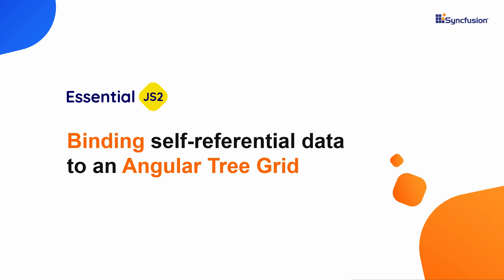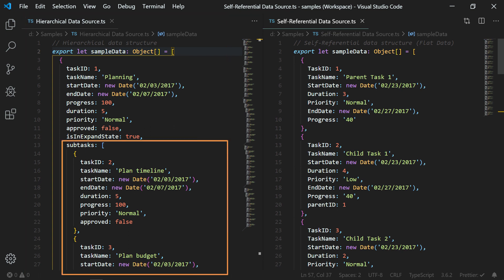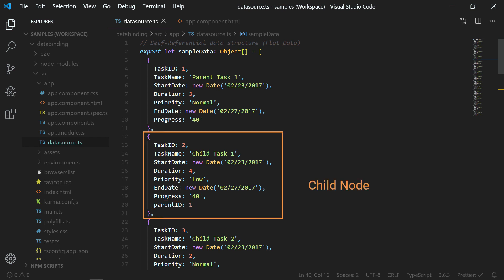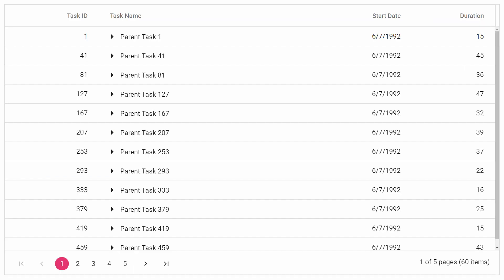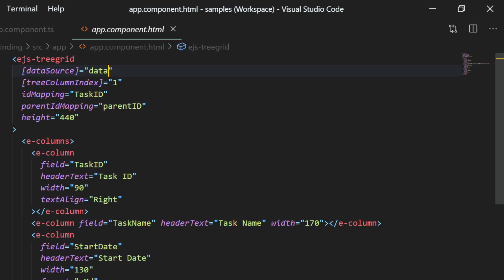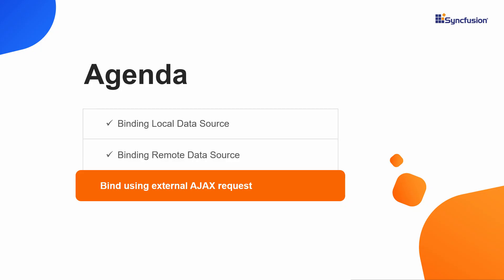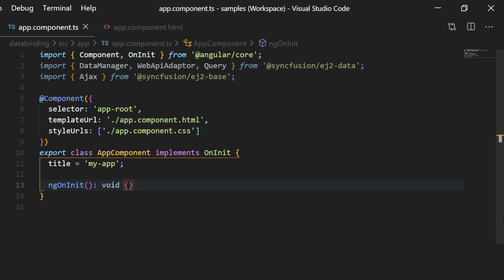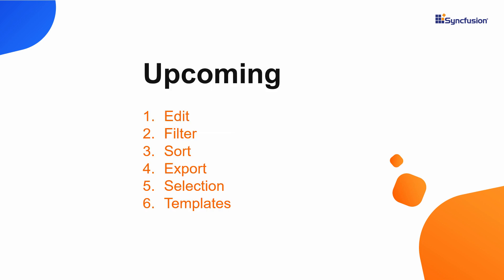Binding Self-Referential Data to an Angular Tree Grid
Learn how easily you can bind self-referential data to an Angular Tree Grid of Syncfusion.

I’ll explain how to bind the Tree Grid data from a local data source, then from a remote data source, and finally, using an external AJAX request.

[00:28] Binding the local datasource for Angular Tree Grid
[01:38] Structure of the flat data
[02:55] Binding remote data to the Tree Grid Angular Tree Grid
[04:13] Structure of the remote data
[05:06] Binding Tree Grid datasource using external AJAX request